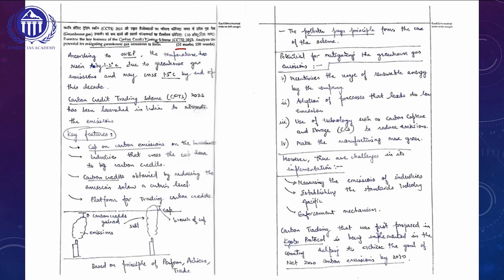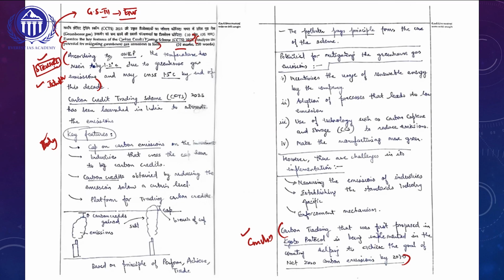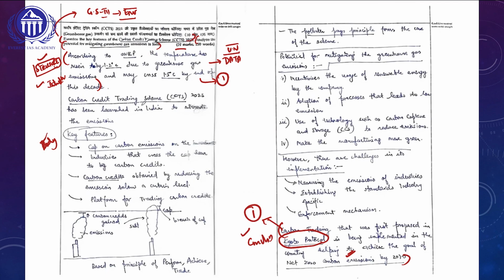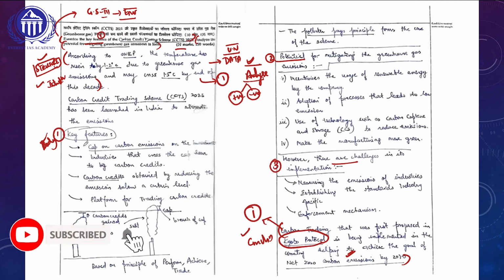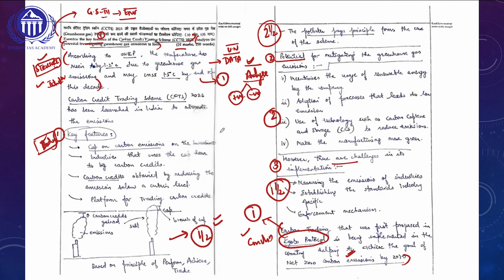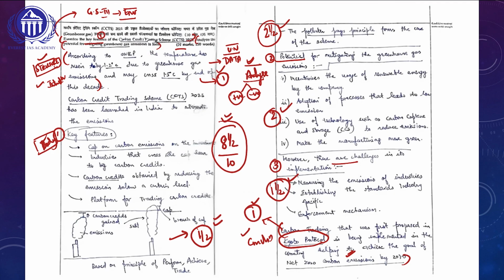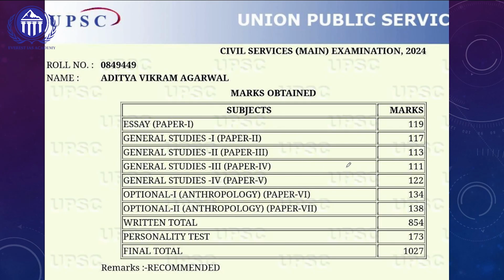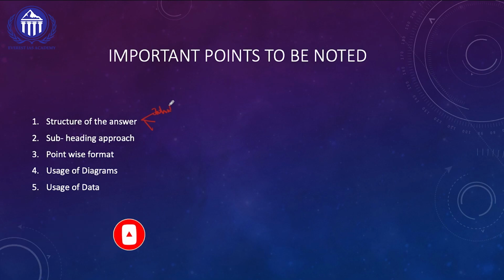👉 💥 How AIR 9 Cracked GS3 Environment Like a Topper 🌿 | UPSC 2024 Copy Analysis 🔍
Welcome to Everest IAS Academy!
💥 In this video, we break down UPSC 2024 AIR 9 Aditya Vikram Agarwal’s GS3 Environment paper.
Discover how he integrated data, diagrams, facts, and unique structure to stand out in UPSC Mains.
🔍 Key takeaways from this topper’s copy analysis:
✅ How to structure answers for GS3 Environment
✅ Effective use of data and facts to impress examiners
✅ Smart diagrammatic presentation for clarity
✅ Tips to improve answer writing speed and accuracy

🎯 This analysis will give you a proven model to write high‑scoring GS3 answers for UPSC Mains.
Whether you are preparing for UPSC Prelims or Mains, these insights can transform your answer‑writing strategy.

📌 Watch till the end for exclusive Everest IAS tips on scoring better in GS3 Environment.